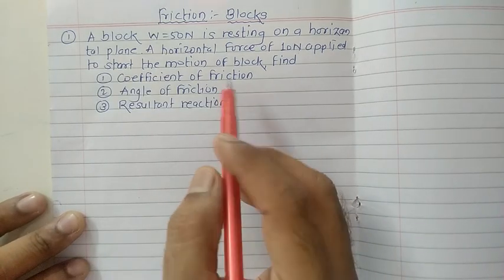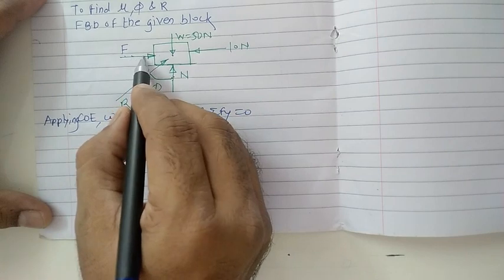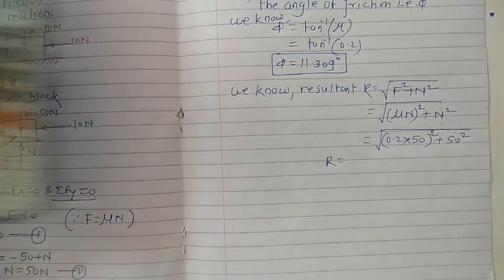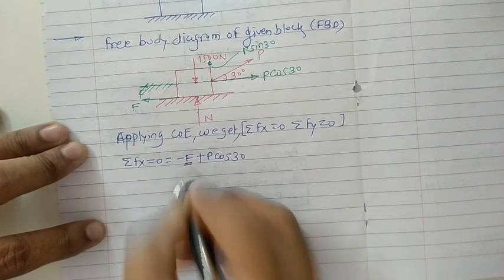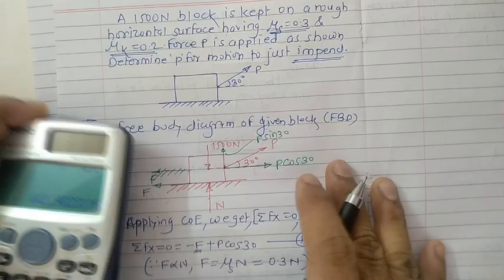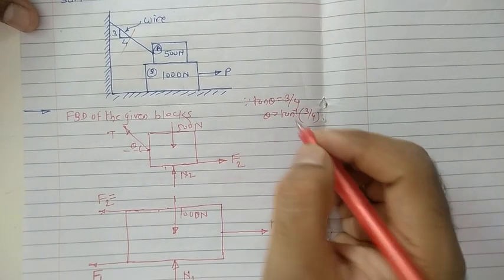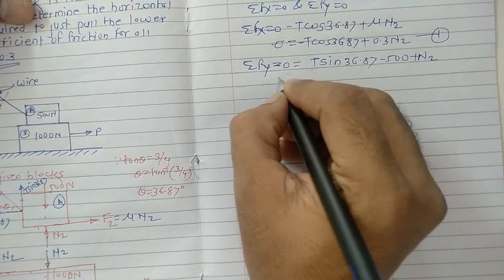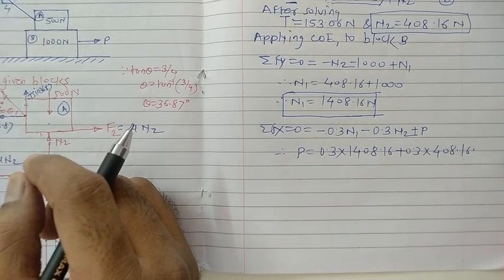Engineering Mechanics|| Numericals: Friction